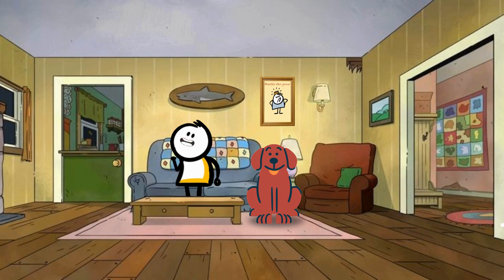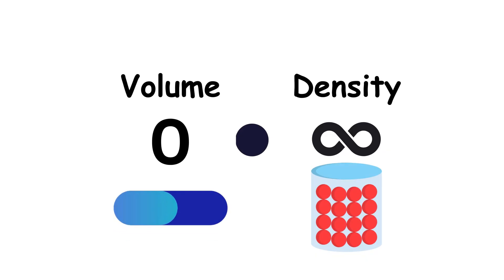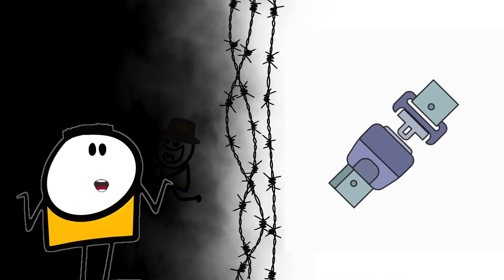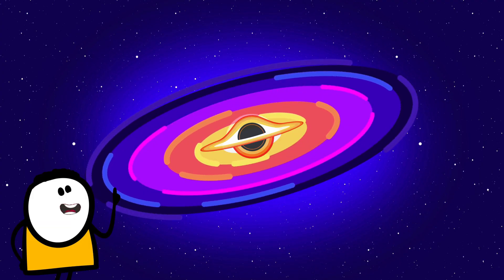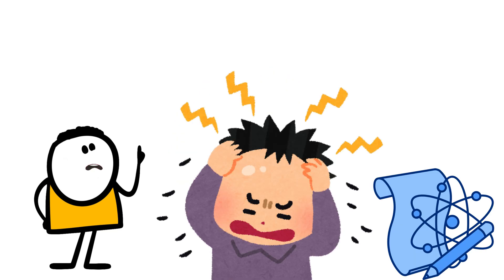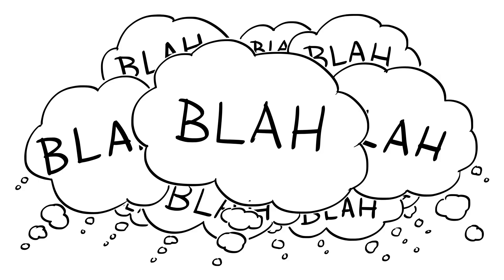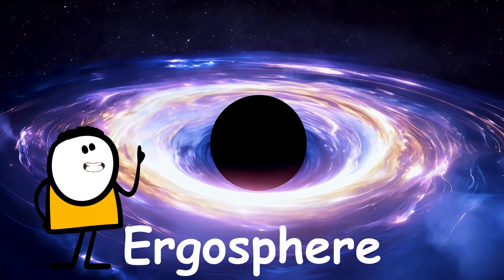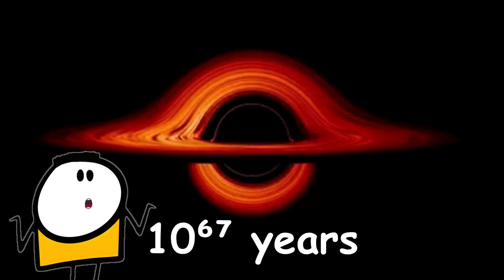What If You Fall into a Black Hole?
What if you fall into a black hole? The answer is far more shocking, terrifying, and mind-bending than you can imagine. In this video, we dive deep into the dark heart of space to uncover what really happens when you cross the event horizon. Will you be stretched into spaghetti by extreme gravity? Will time slow down until the universe itself ends? Or will you discover something even stranger?